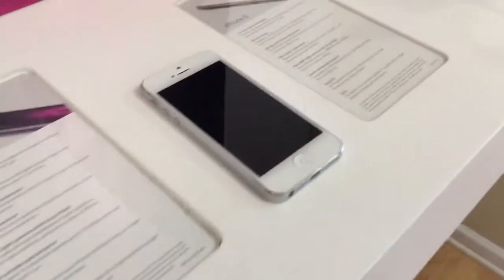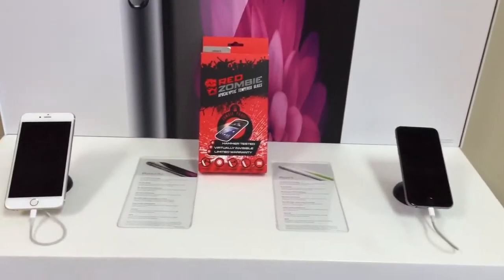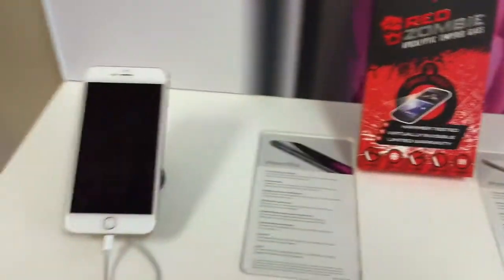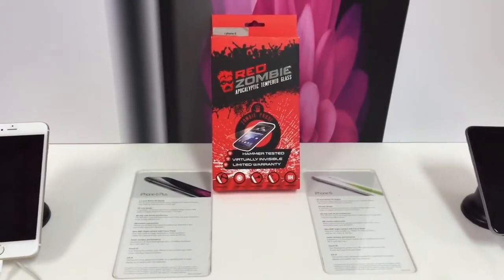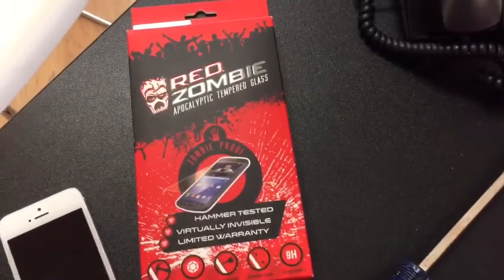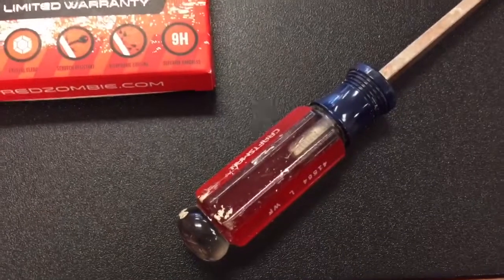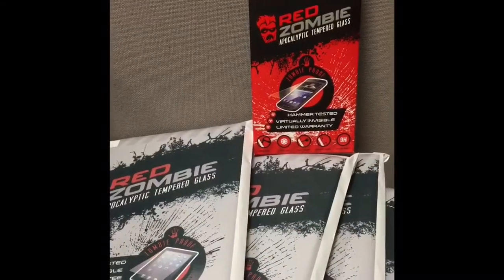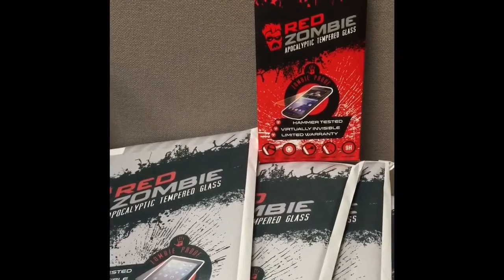Red Zombie Tempered Glass Test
Come pick yours up at Got Signal in Travelers Rest Verizon Wireless!